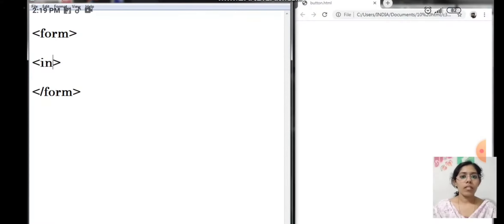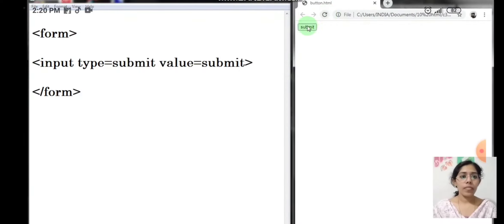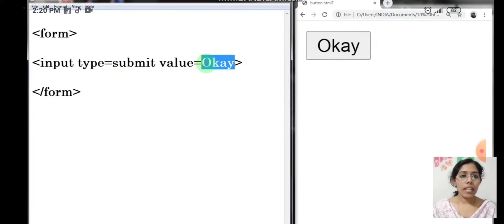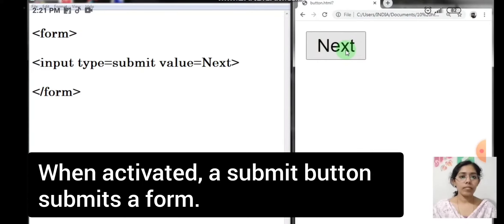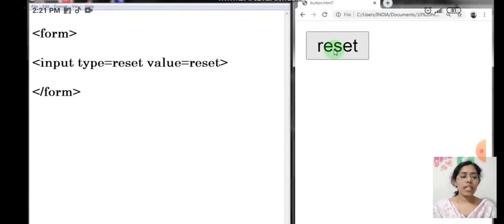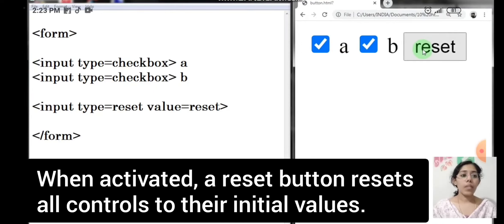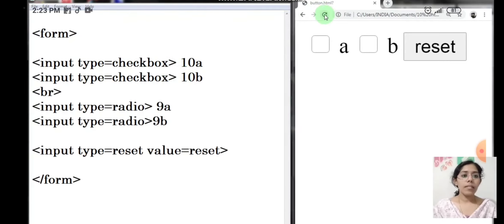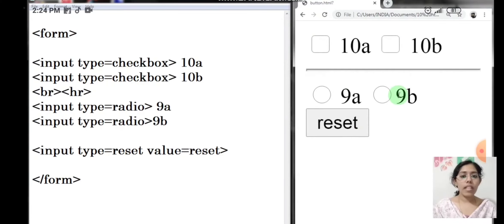10 Computer | Forms | Module 8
Chapter 3 Forms | Command buttons - Submit & Reset